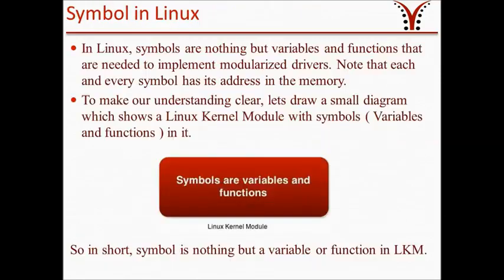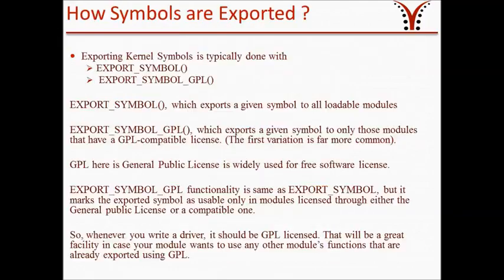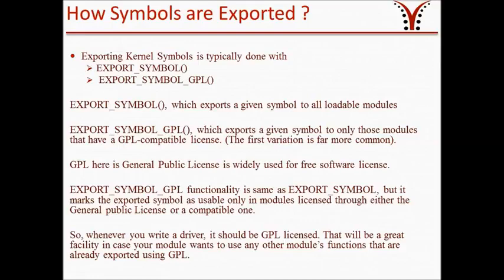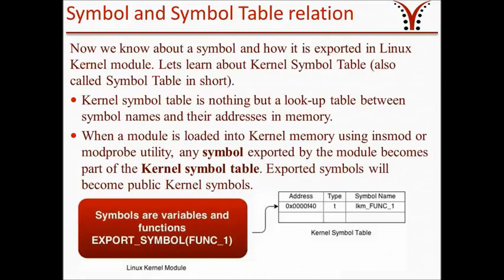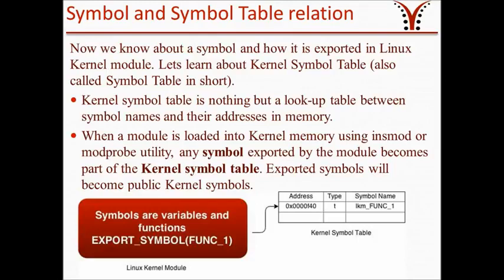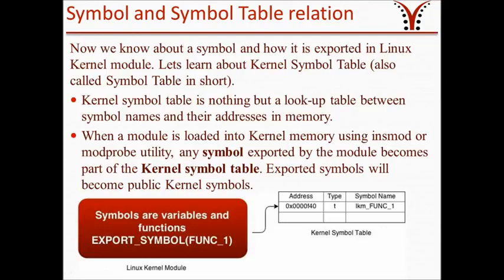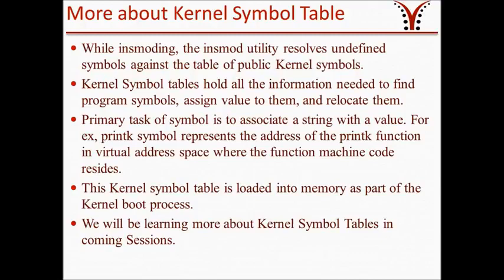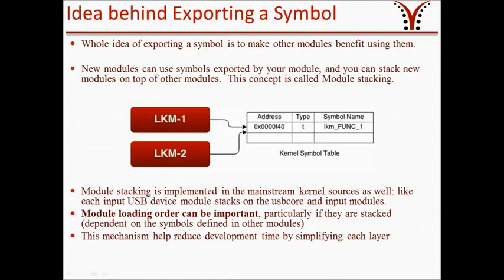Linux device Drivers Kernel symbol tables